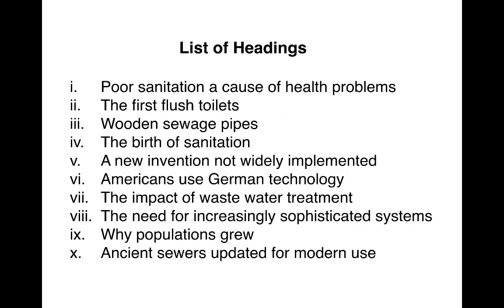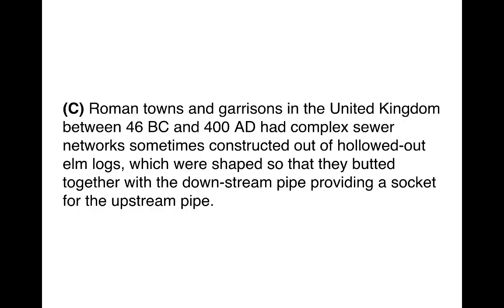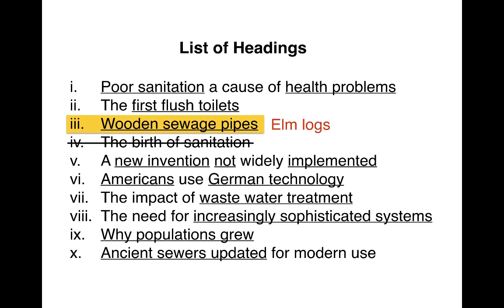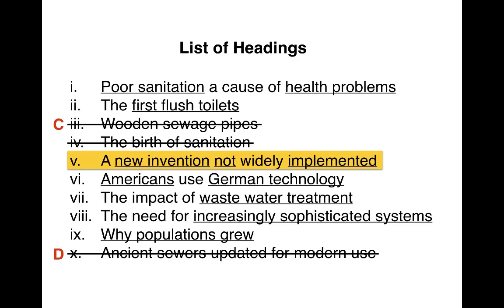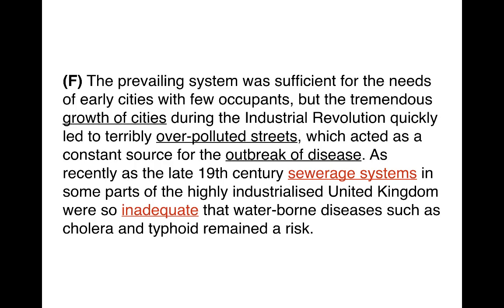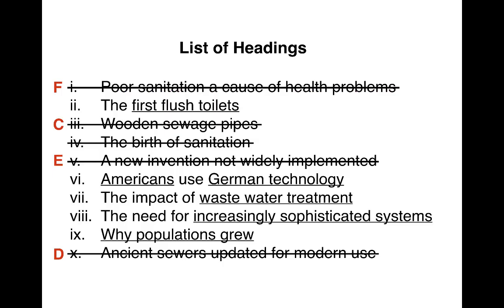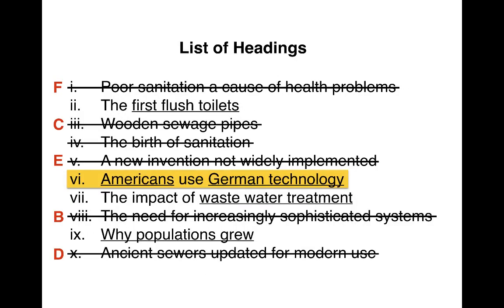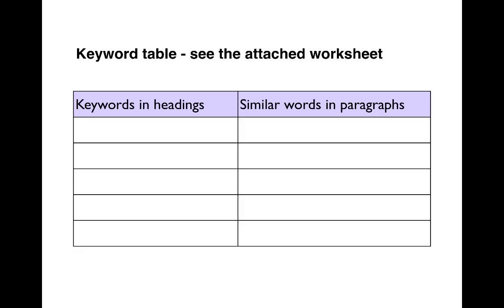Lesson 4 IELTS Online Courses 2